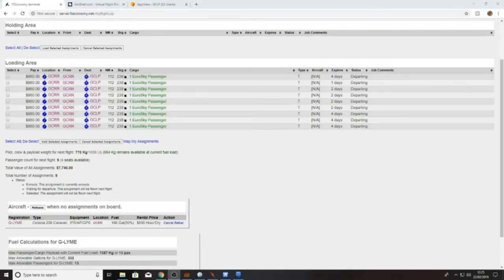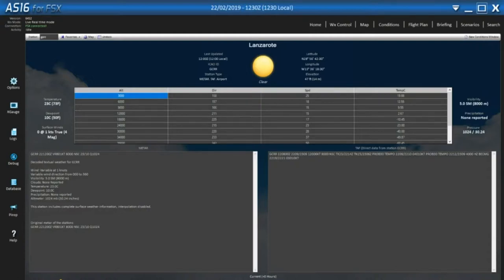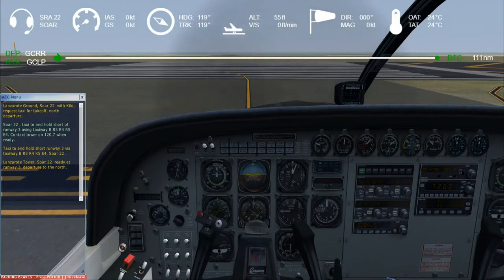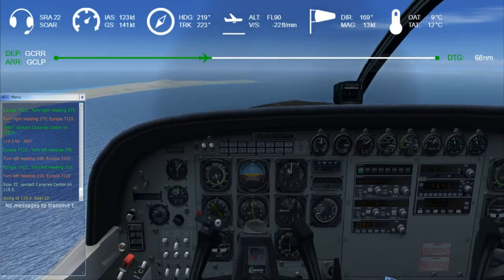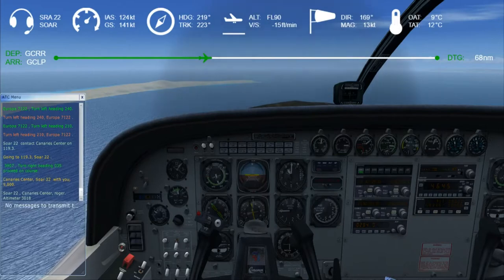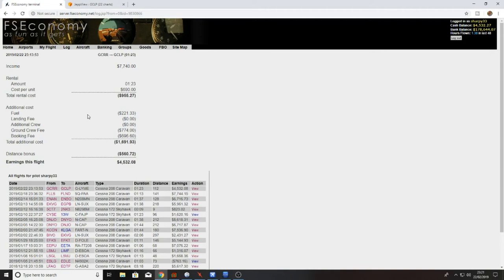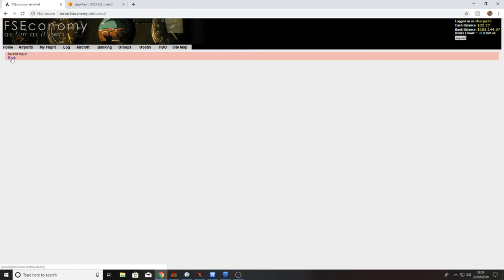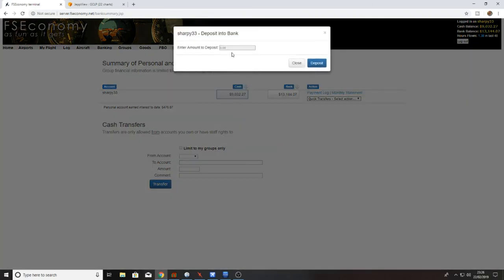Microsoft Flight Simulator. FSX FSEconomy #22.Lanzarote(GCRR) - Gran Canaria(GCLP) Espana por favor.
Join me on the next leg of my FSEconomy career mode, today we take some stranded passengers after their plane experienced problems and had to make an emergency landing in Lanzarote. I pick up the passengers and take them to Gran Canaria to enjoy some fun in the sun.